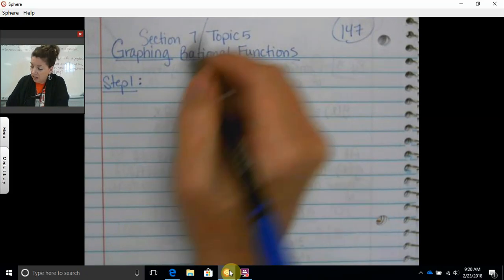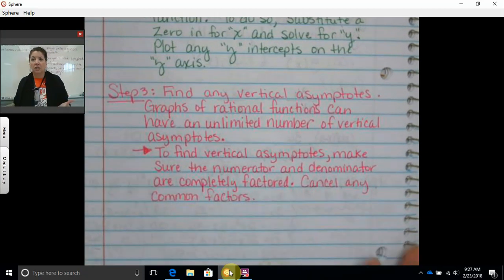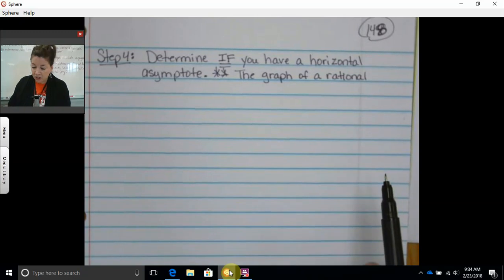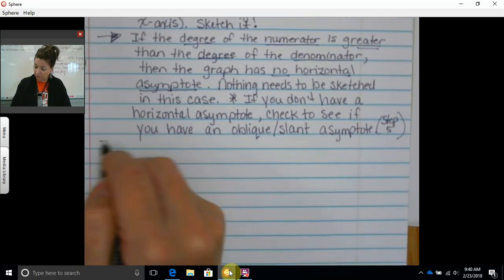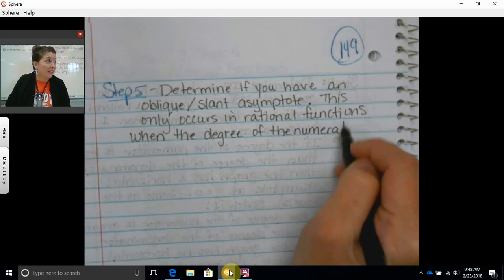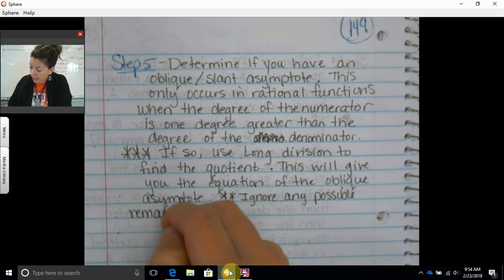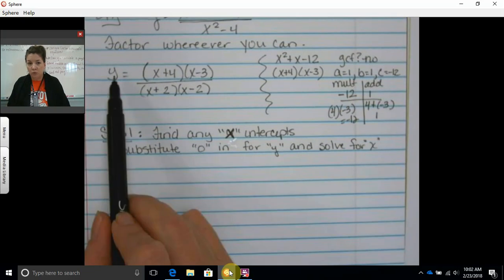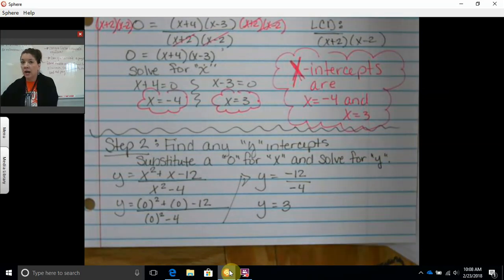section 7 topic 5